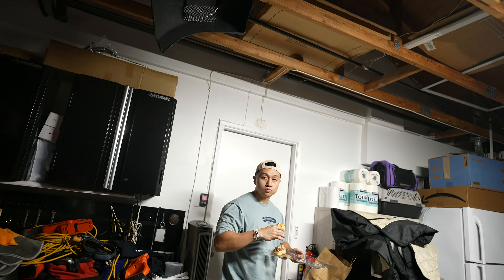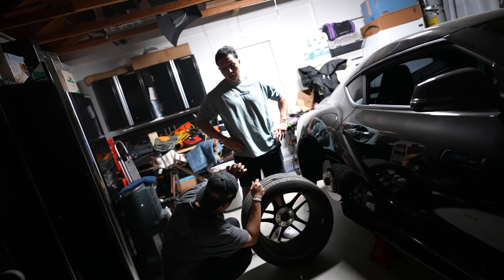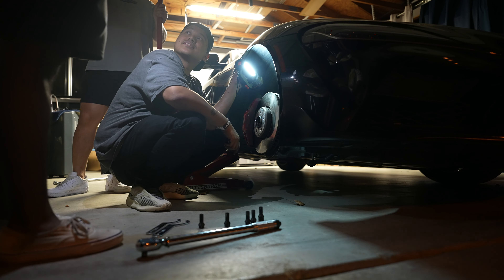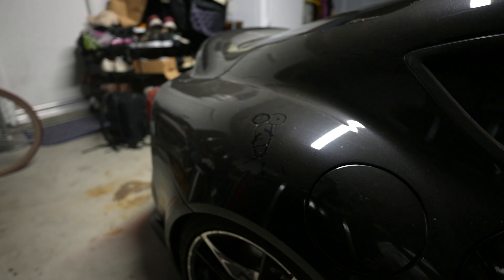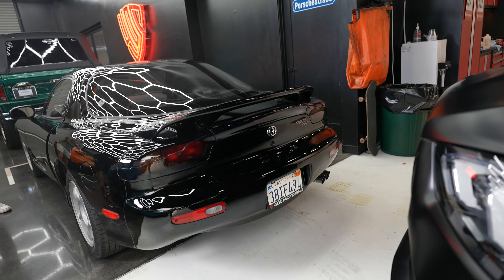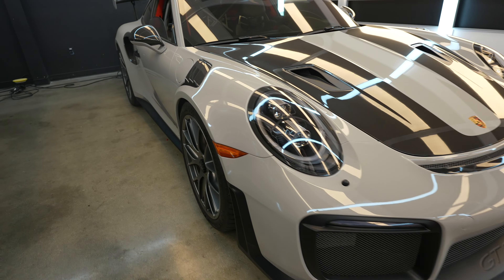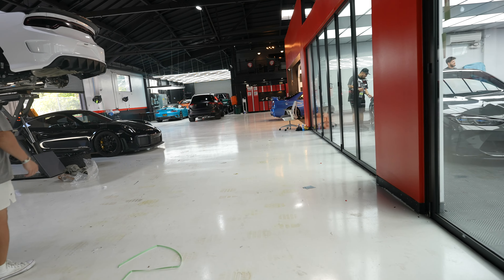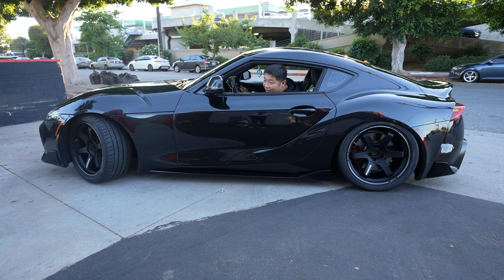After Waiting 13 Months, My wheels Are Finally Put On!!!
I ordered these wheels back in August 2022, arrived September 2023 and finally was able to put the wheels on in October. I am at lost for words on how beautiful my car is with these wheels, it just compliments it so well. The fitment needs to be adjusted just a little bit, but I am loving the look of it 100000%.